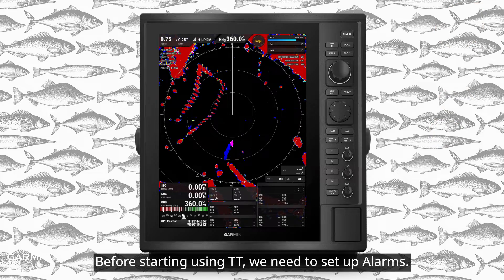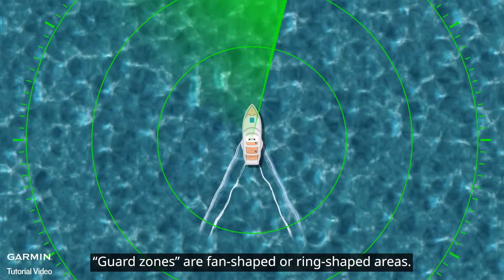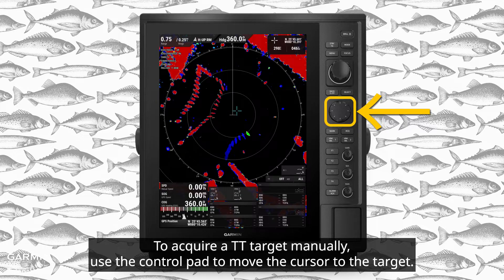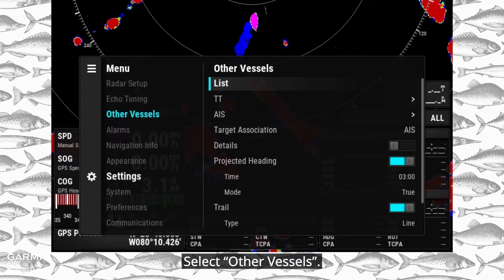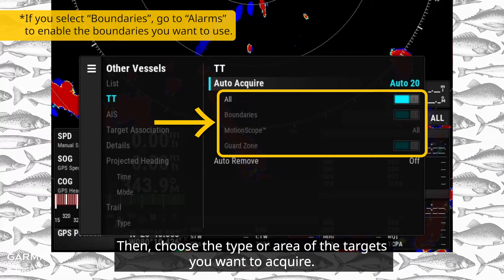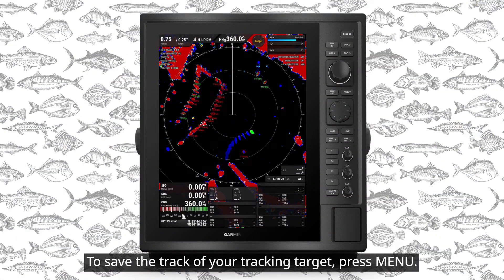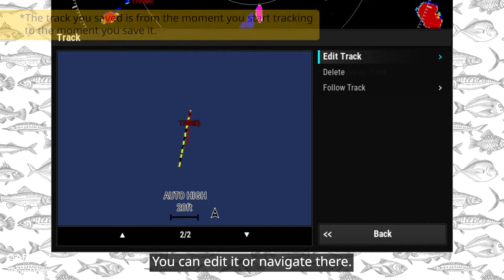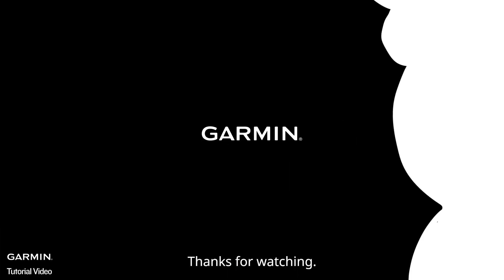Tutorial - CR1522: Target Tracking (TT)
CR1522’s Target Tracking (TT) feature can automatically track up to 50 targets at the same time, and warn you when detecting an upcoming collision.

In this video, we will show you how to acquire TT targets and save their tracks.

0:00 What is TT
0:20 Setting Alarm before using TT
0:55 Manually acquiring TT targets
1:12 Automatically acquiring TT targets
1:36 TT Symbols
1:59 Saving TT targets’ tracks